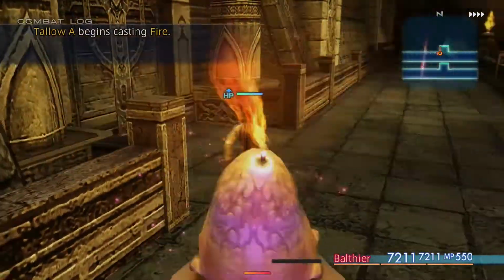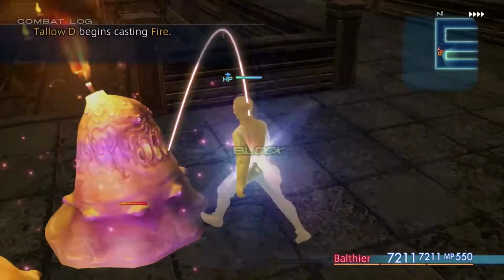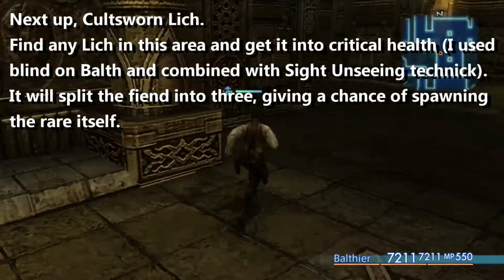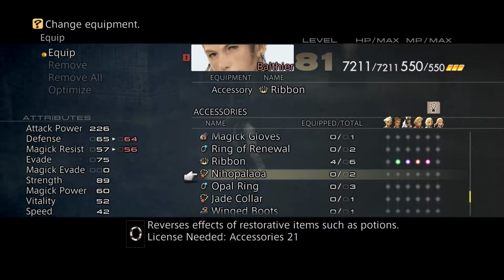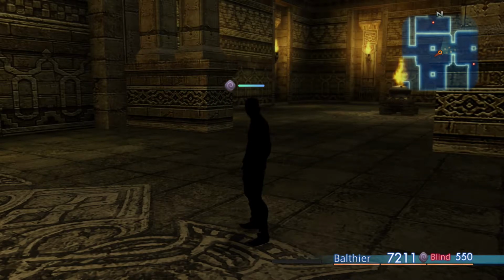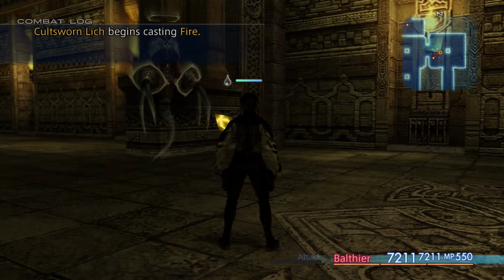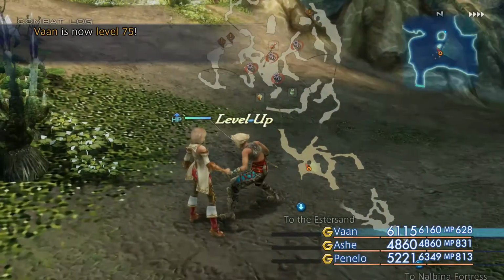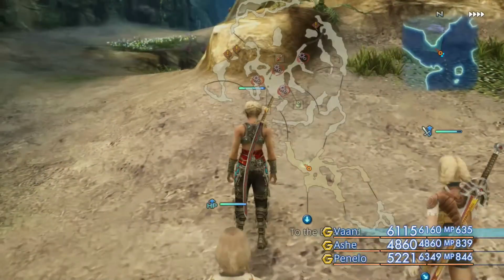Final Fantasy 12 The Zodiac Age Bestiary - BARMUU, CULTSWORN LICH & WARY WOLF (Scrivener Trophy)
Final Fantasy 12 The Zodiac Age Scrivener Trophy Guide

Continuing on with the Bestiary, we hunt down Barmuu & Cultsworn Lich in Tomb of Raithwall before moving on to find the Wary Wolf!

Credit to Megabug7 for providing a complete list to all of the Bestiary items:

Fuzz